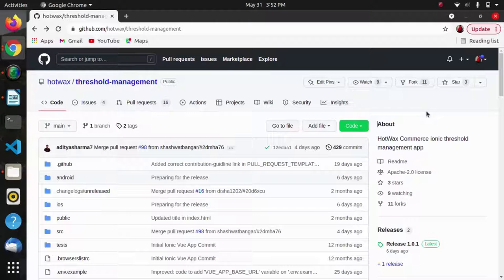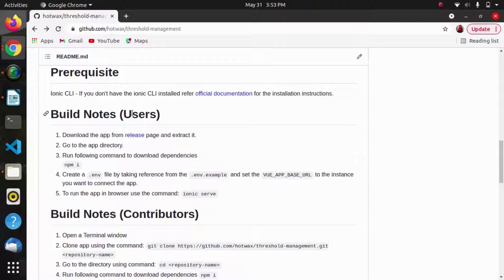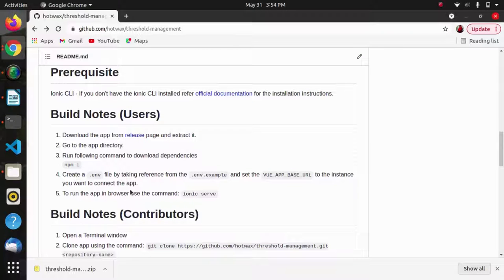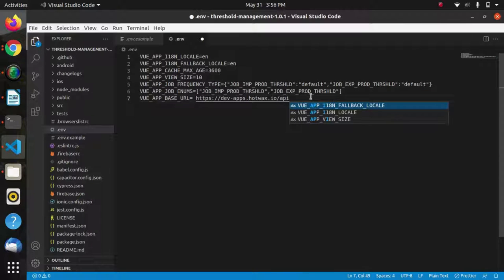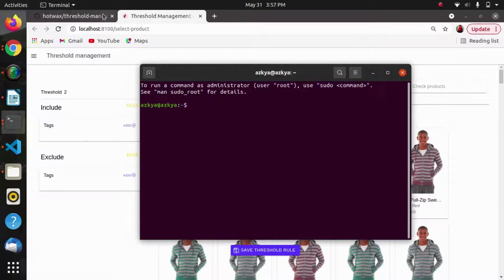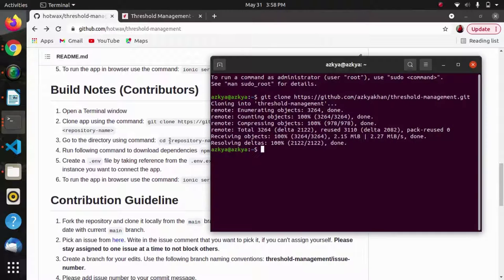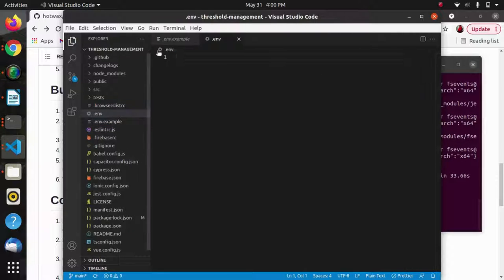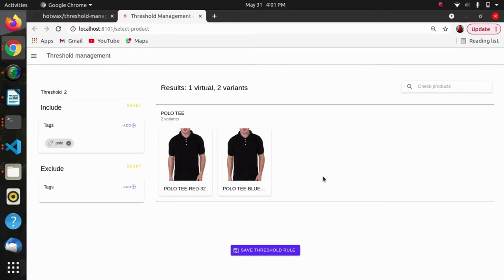Step by step guide on how to setup HotWax Commerce ionic-sdk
This video contain process of how we can set hotwax ionic-sdk.

Important terms:
environment variable : An environment variable is a variable whose value is set outside the program, typically through functionality built into the operating system or microservice. An environment variable is made up of a name/value pair, and any number may be created and available for reference at a point in time. During application initialization, these are loaded into process.env and accessed by suffixing the name of the environment variable.

git clone: git clone is a git command line utility used to target an existing repository and create a clone, or copy of the target repository.